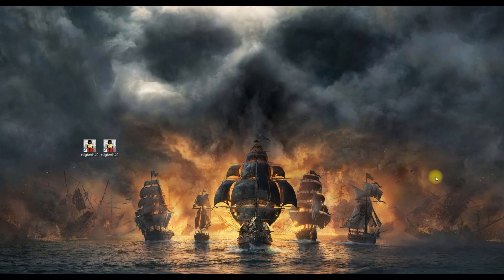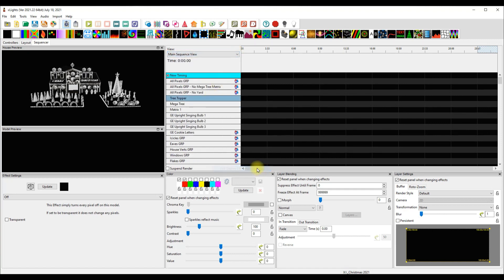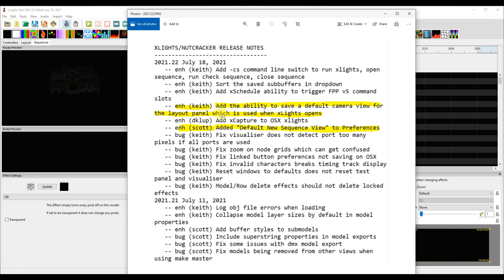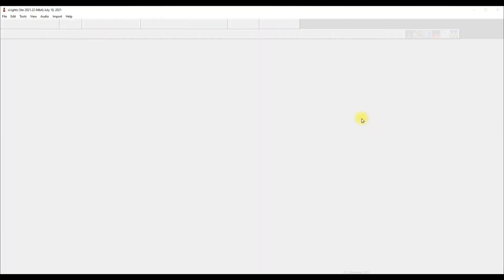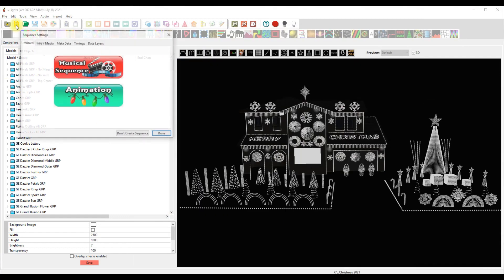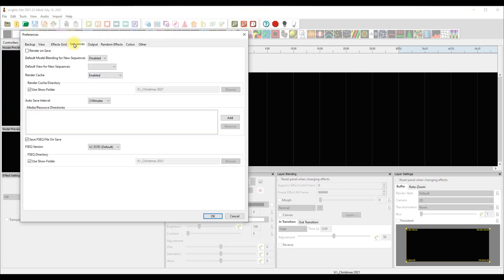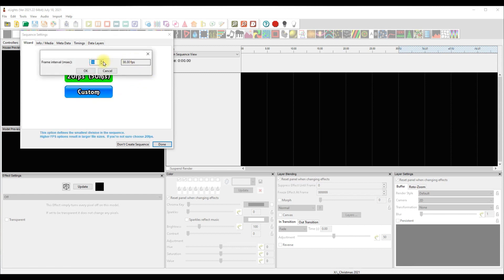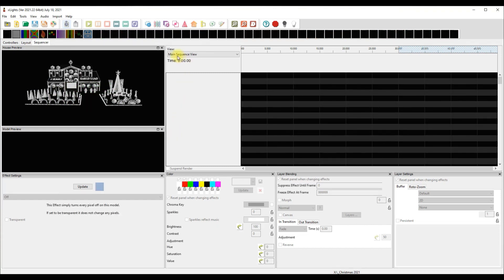xLights 2021 22 xLights Enhancements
xTreme look at xLights 2021.22